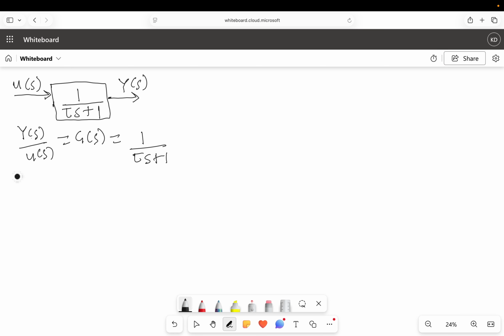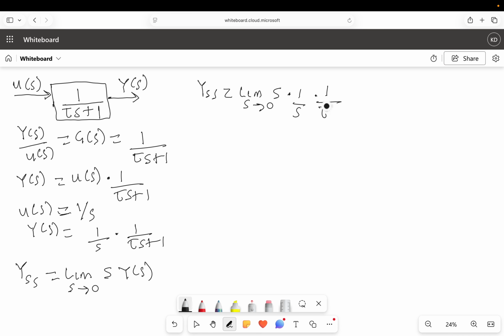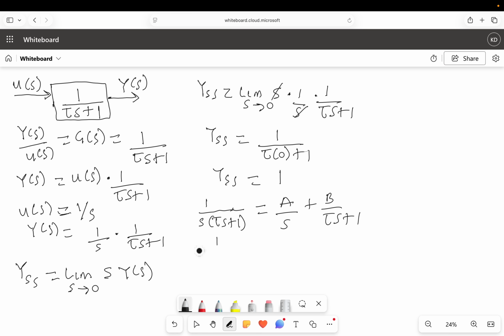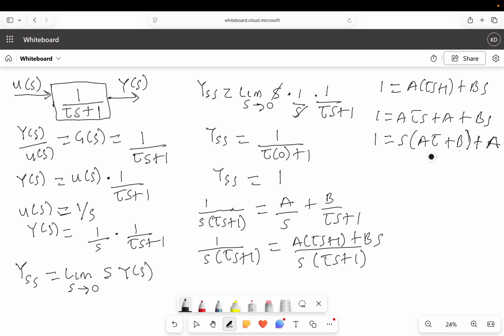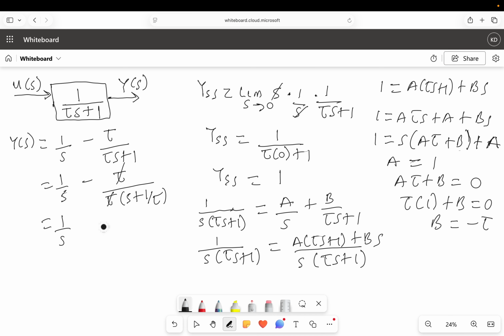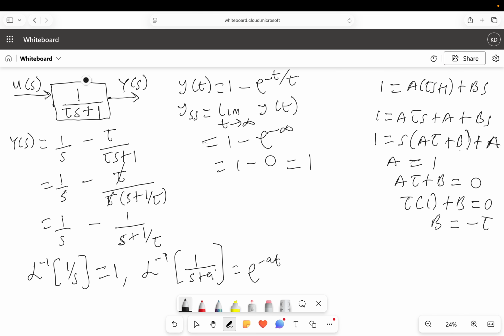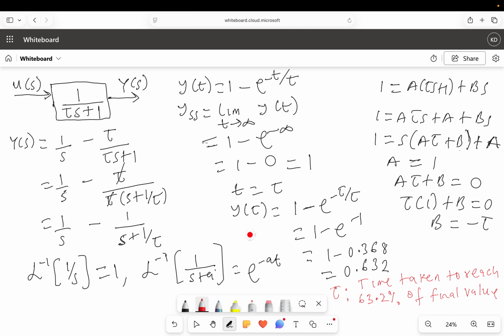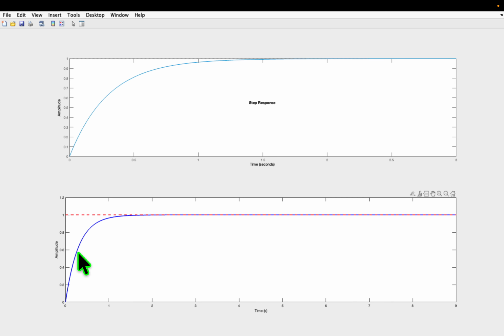Time Response of First Order System for Step Unit | Control Systems Tutorial.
First order system in control system Explained | Control Systems Tutorial

In this video, you will learn how to analyze the unit step response of a first-order system and understand the key time-response characteristics used in control engineering. We derive the mathematical response of a first-order transfer function to a unit step input and explain important concepts such as the time constant, steady-state value, and system dynamics.

This tutorial is ideal for students studying Control Systems Engineering, Automatic Control, and related engineering courses. Whether you are preparing for exams, assignments, interviews, or research work, this lesson provides a clear and intuitive explanation of first-order system behavior.

✔️ What a first-order system is
✔️ Unit step input and its significance
✔️ Derivation of the first-order step response
✔️ Time constant and its physical meaning
✔️ Steady-state response analysis
✔️ Control systems fundamentals for beginners